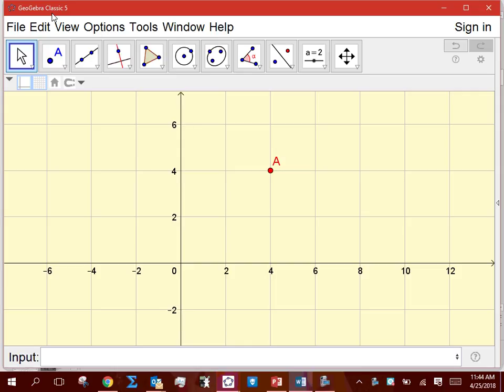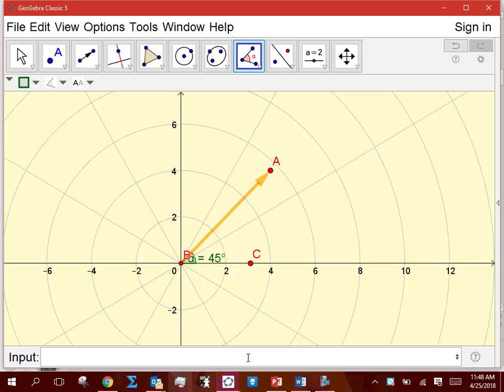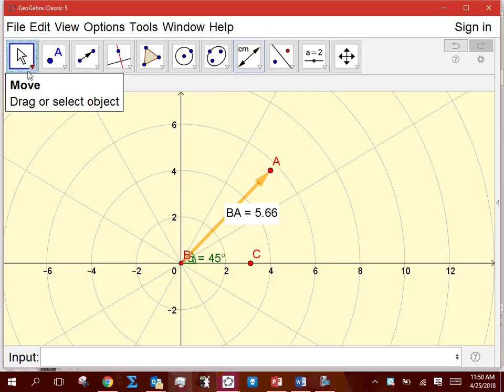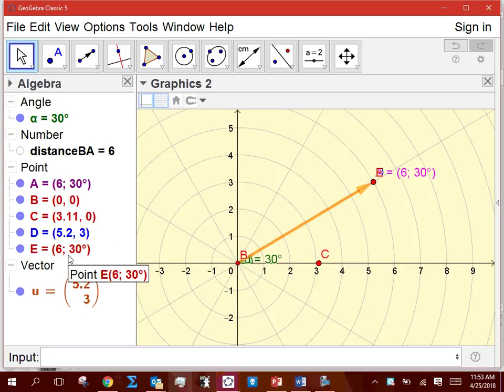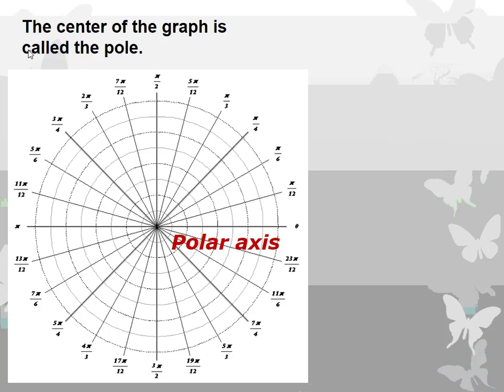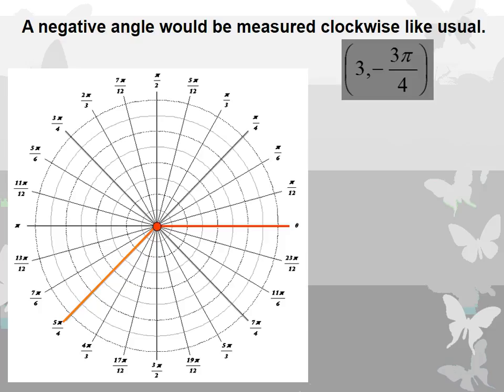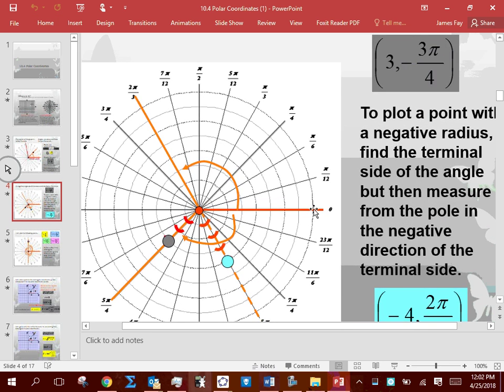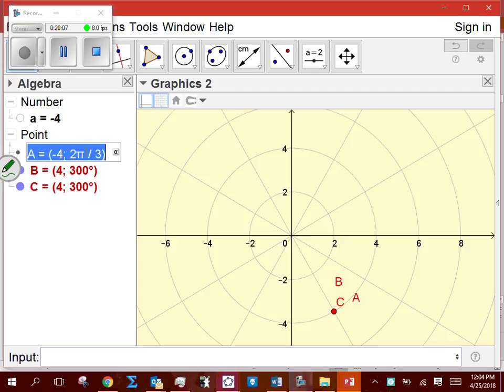Re introduction of Polar Coordinates